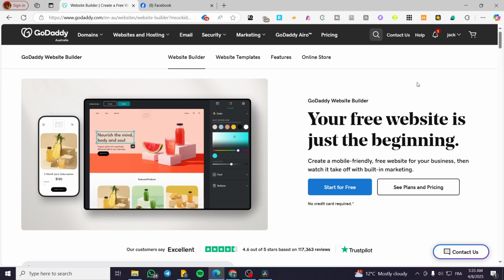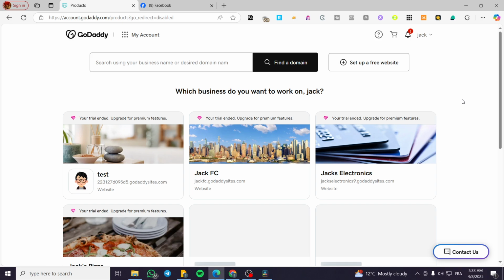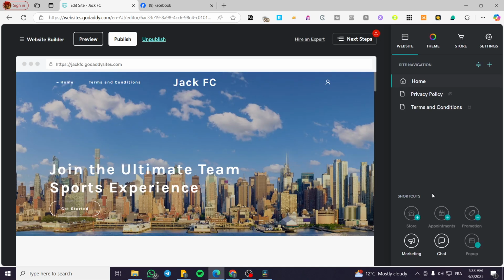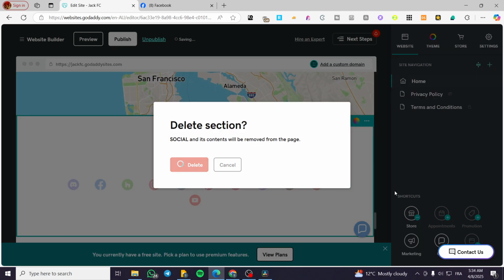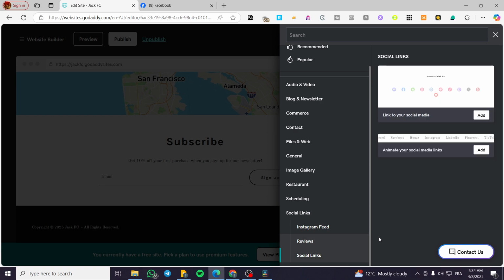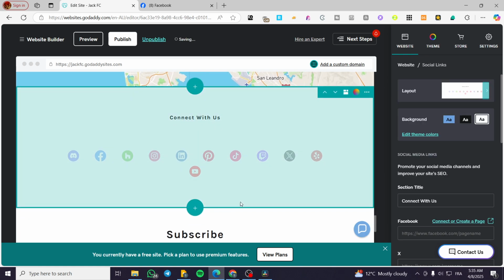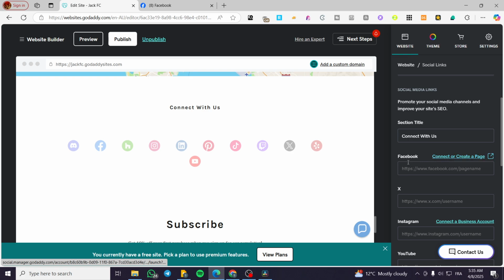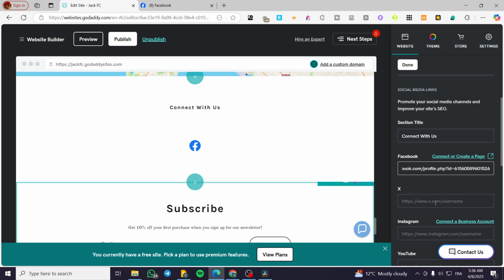How To Add Social Media Buttons in GoDaddy Website Builder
If you are looking for a video about How To Add Social Media Buttons in GoDaddy Website Builder, here it is!